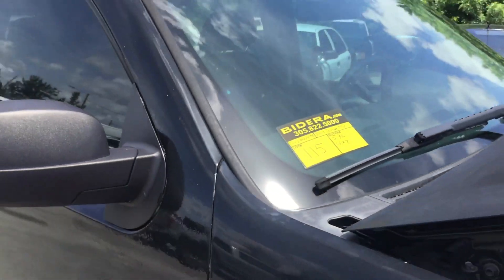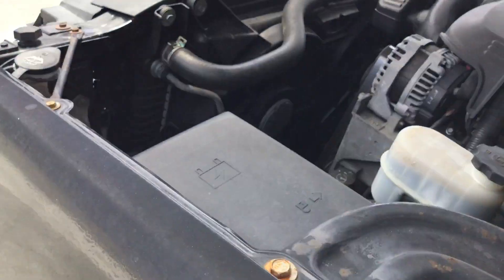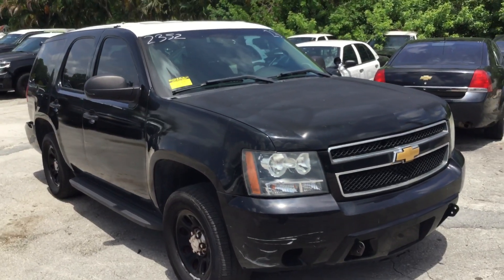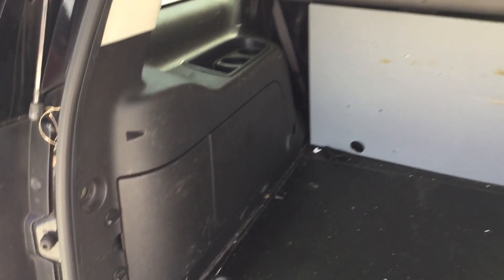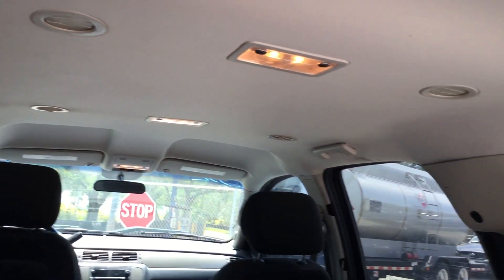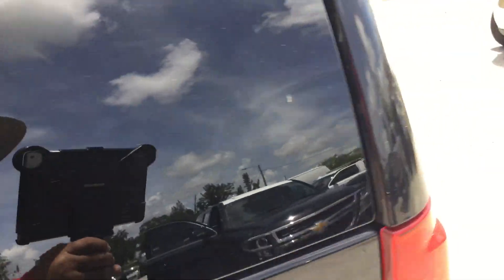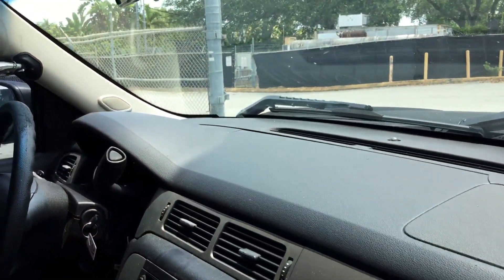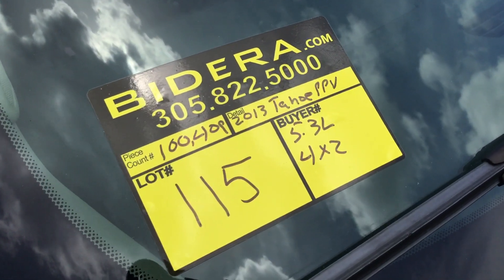Lot # 115 2013 Chevy Tahoe PPV